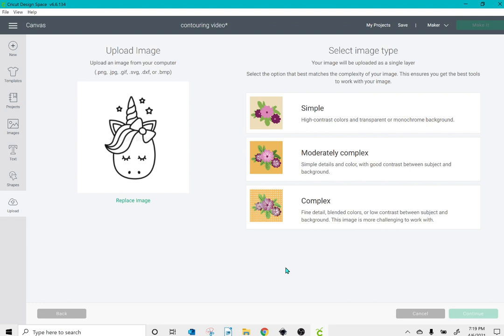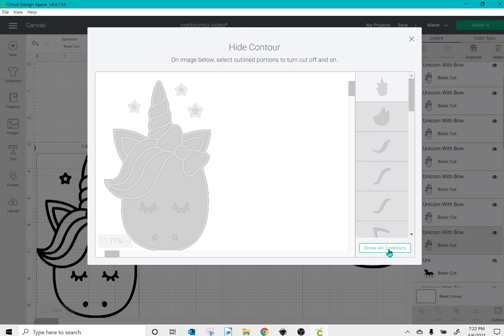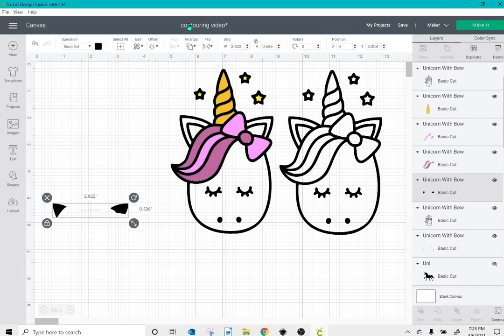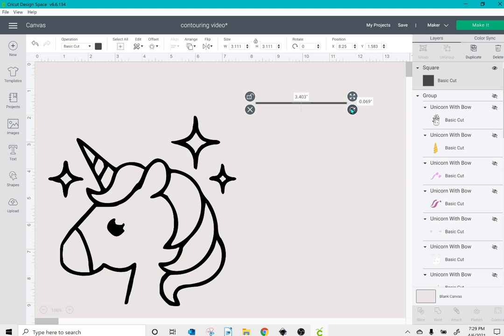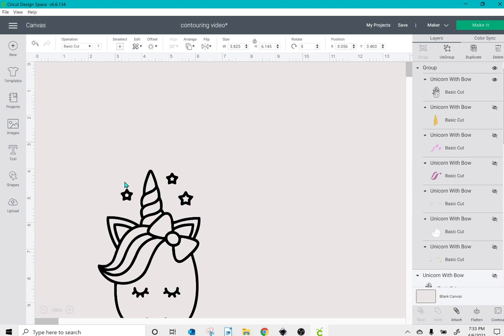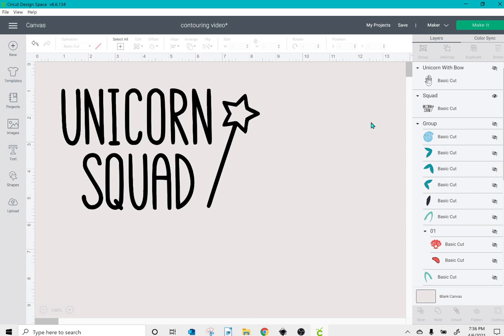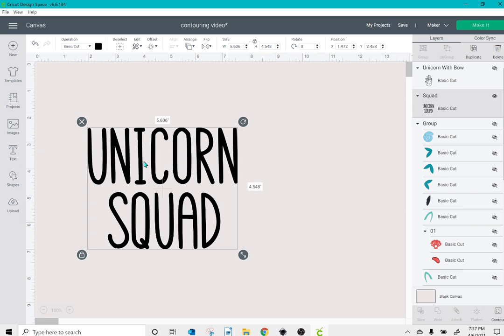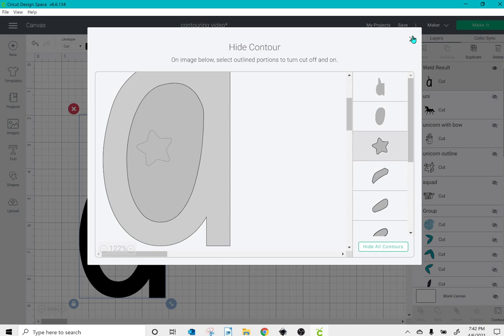How to contour, reasons why you can't contour your image, and simples hacks to fix it.